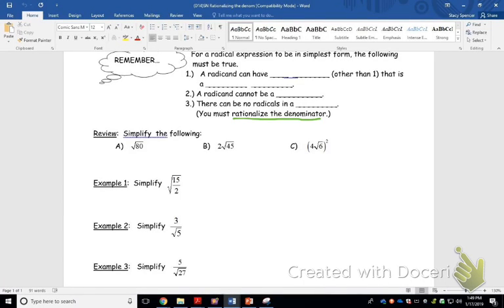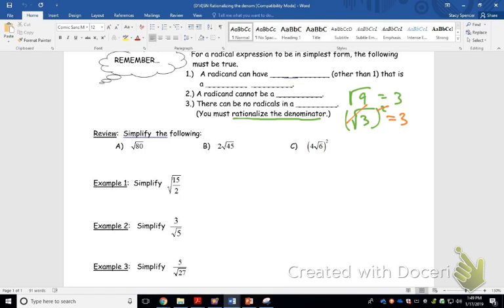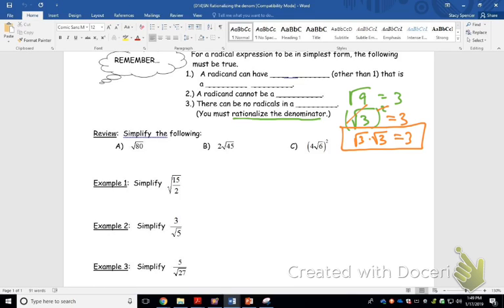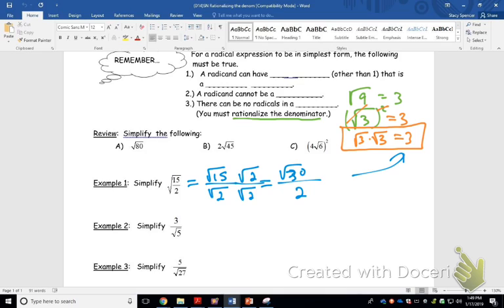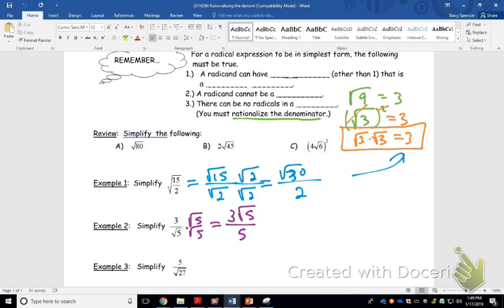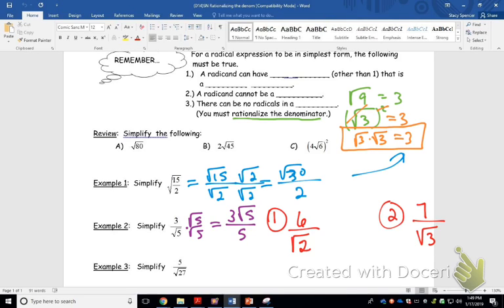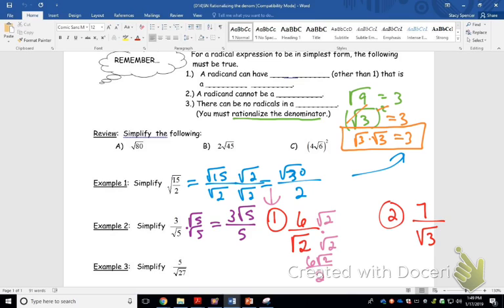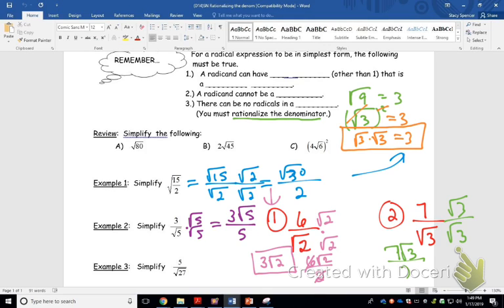Rationalizing the denominator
Video on how to rationalize the denominator.